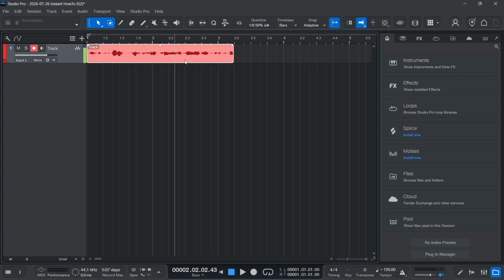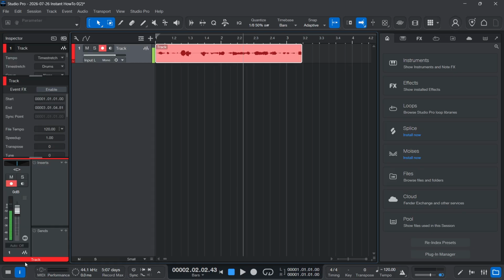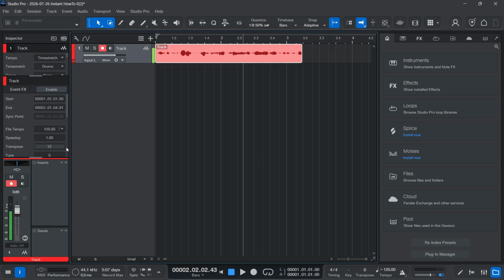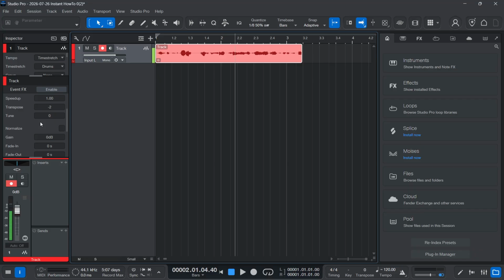How To TRANSPOSE AUDIO In Studio One / Studio Pro (QUICK & EASY) 2026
In this video, I'll show you how to transpose audio in studio one. This is a full guide on how to change the pitch of your audio tracks in studio one in 2026. In case you've been trying to adjust the tonality of your audio in studio one, this is the video you need to see!